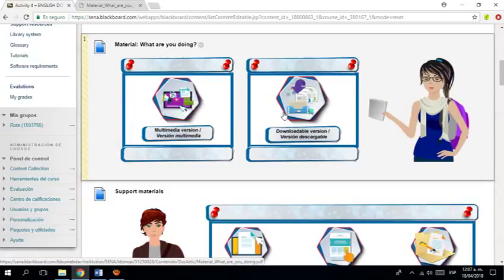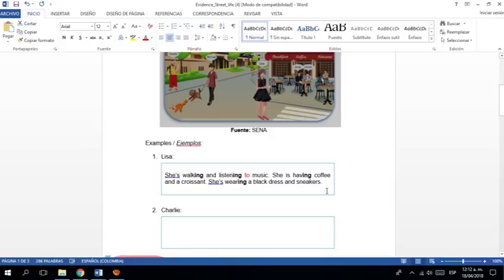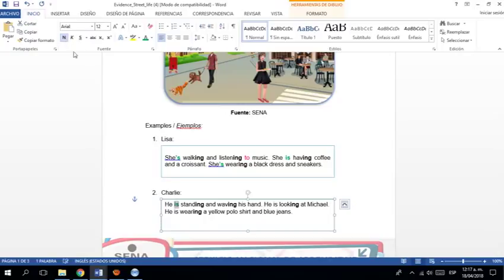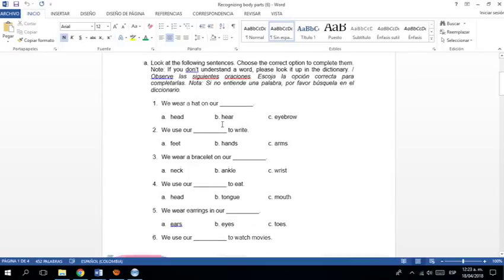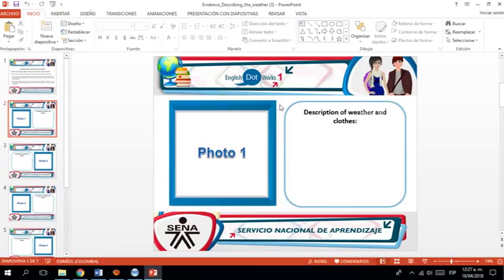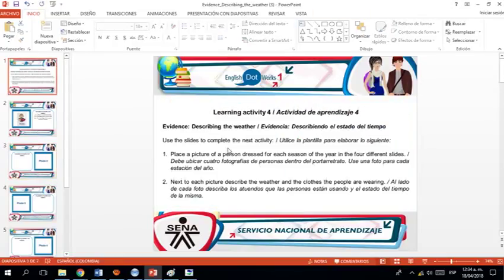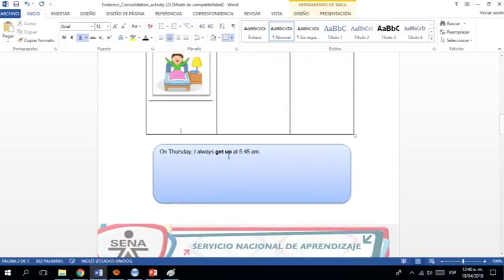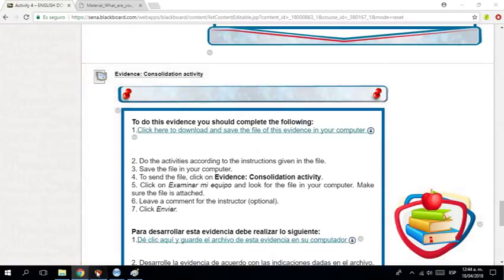EDW 1 Online 4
Video que explica cuáles actividades y cómo deben ser realizadas para la última semana del curso. EDW1